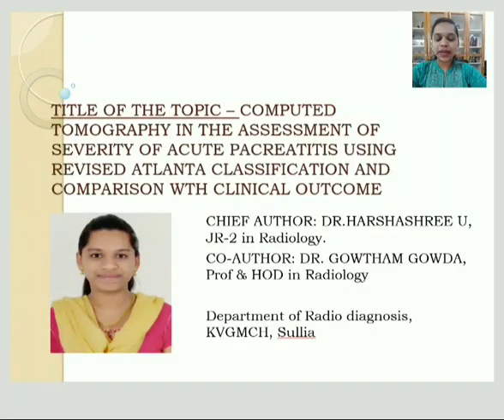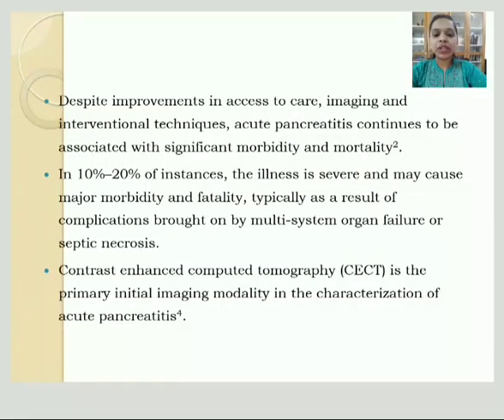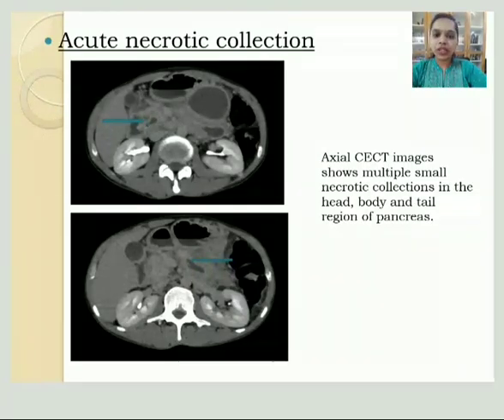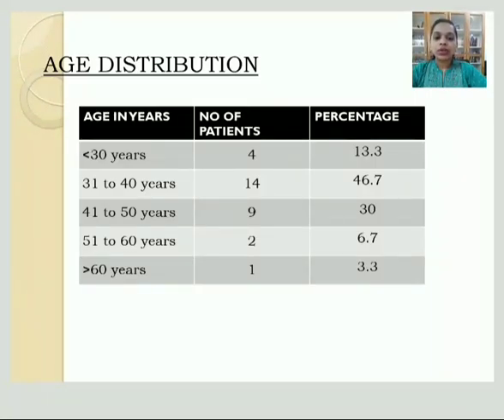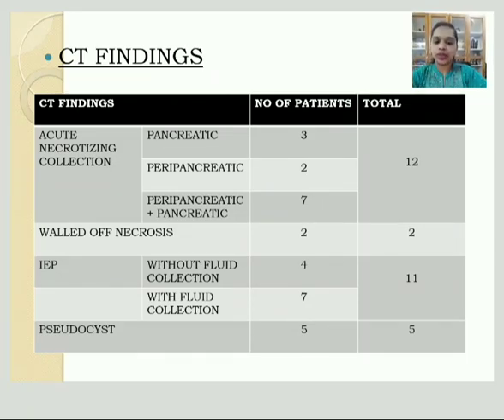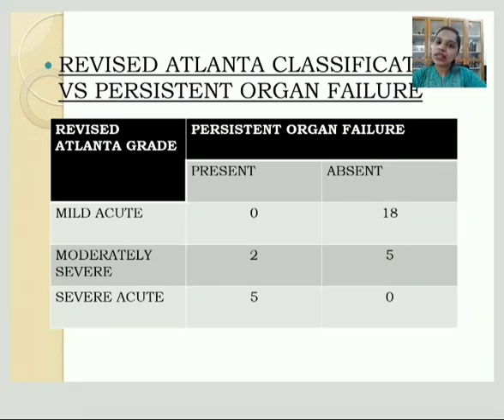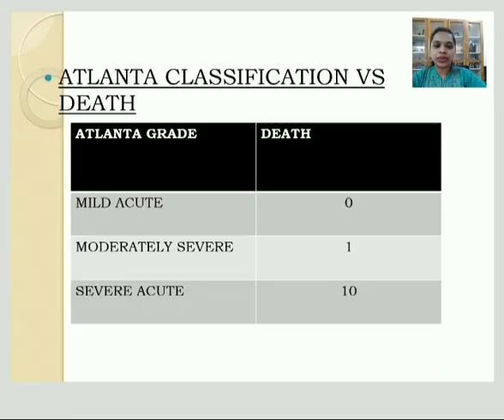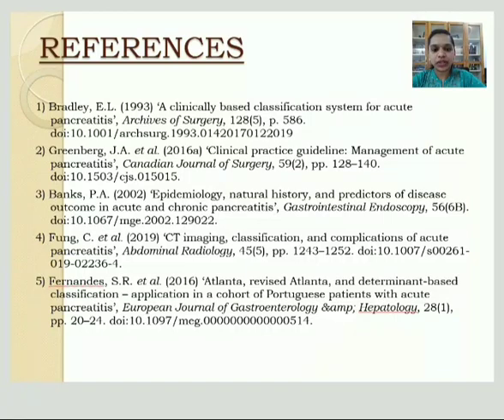CTBUZZ2023-HARSHASHREE U: CT for Severity of Acute Pacreatitis with Revised Atlanta Classifcn